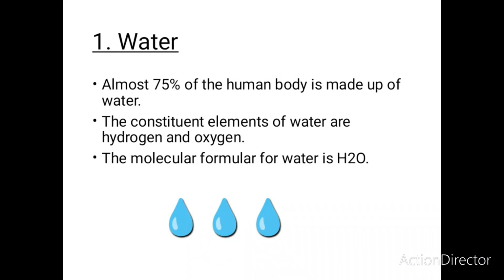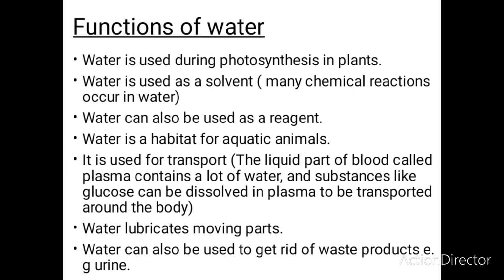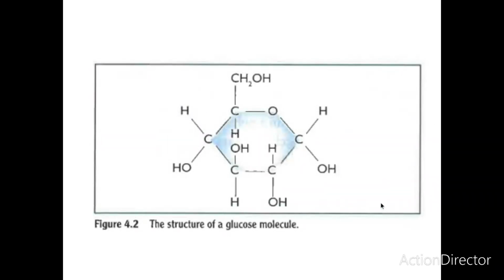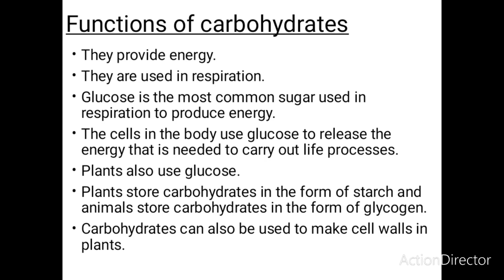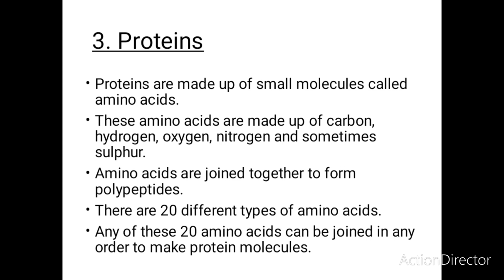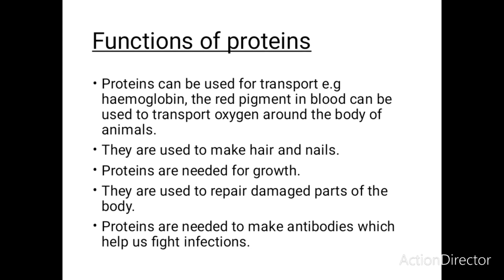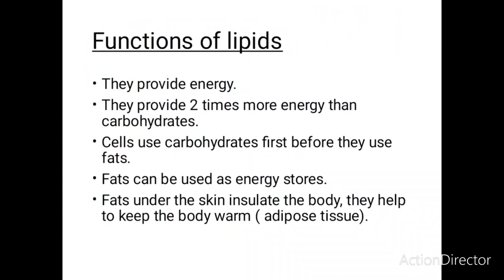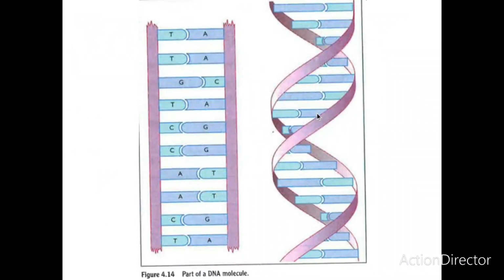The chemicals of life - O Level Biology (ZIMSEC)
The chemicals of life